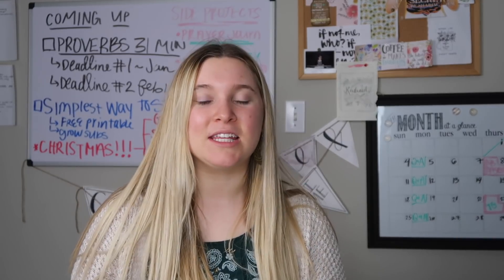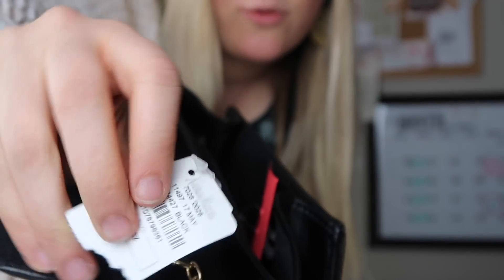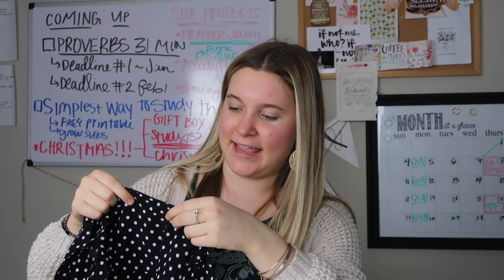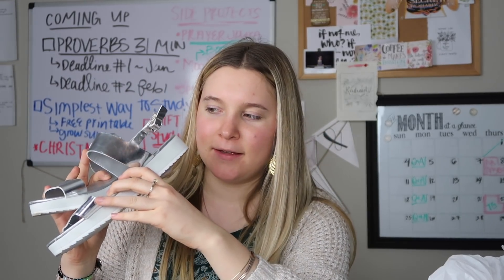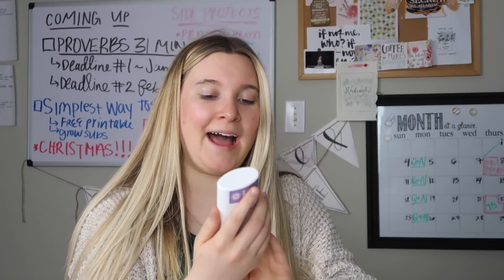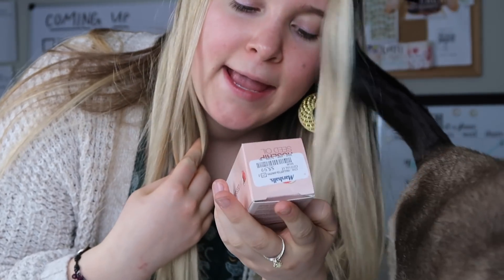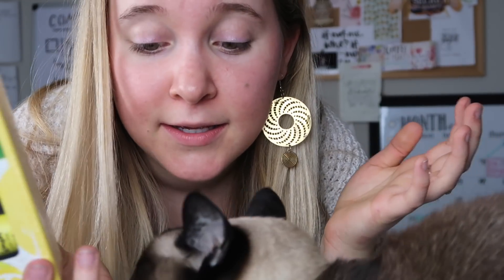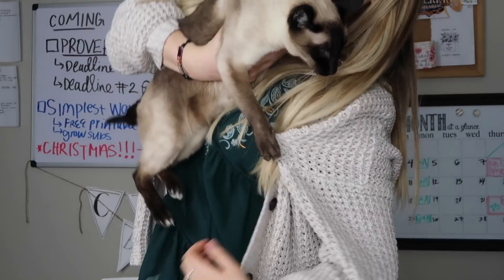Thrifting Haul + Marshals!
Thank you my lovelies for watching this very dysfunctional cat filled thrifting haul! I had so much fun showing you guys what I picked up... some major steals am I right ladies!!!??